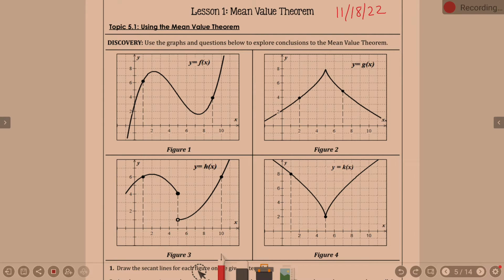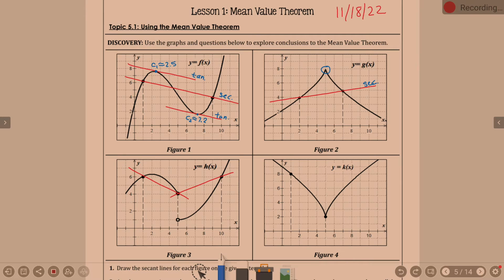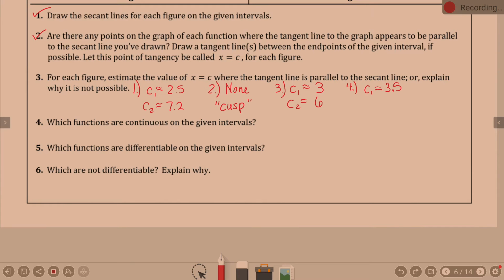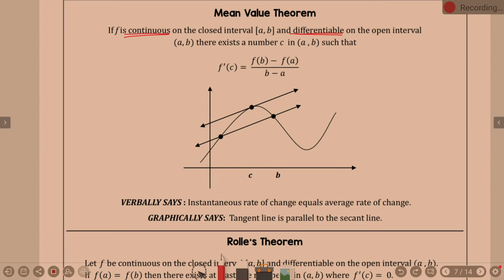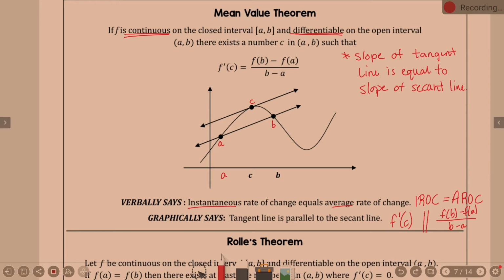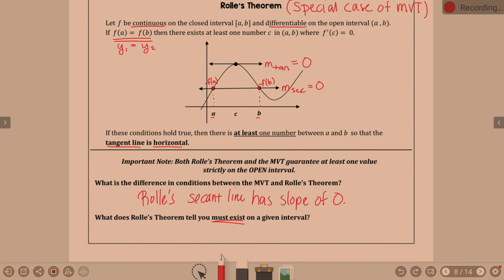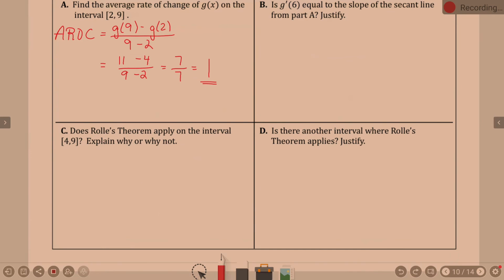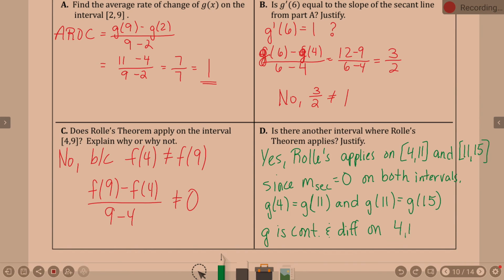AP Lesson 5 1 Day 1